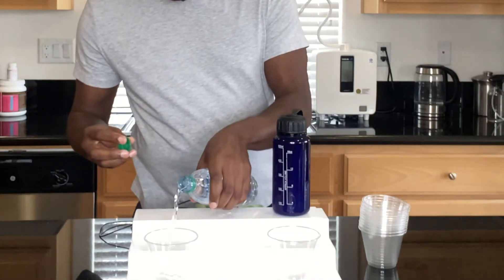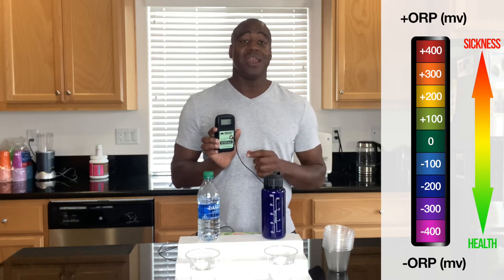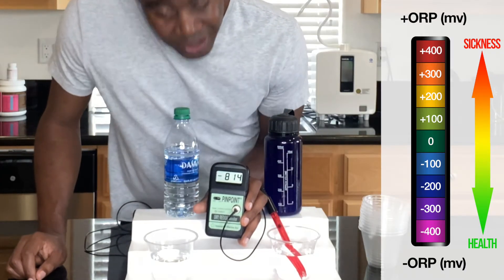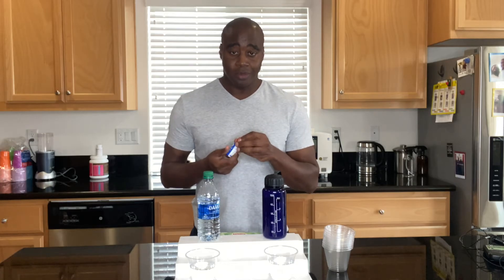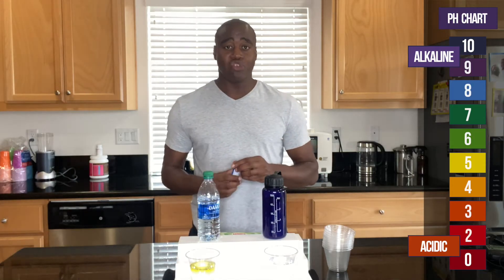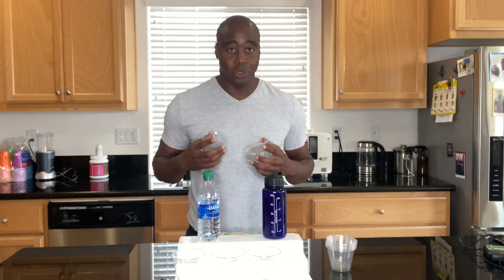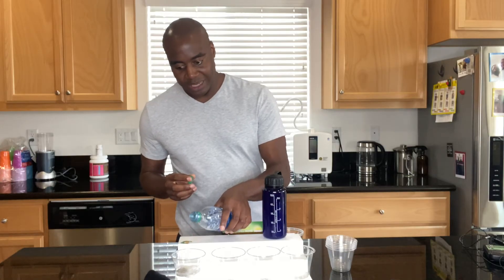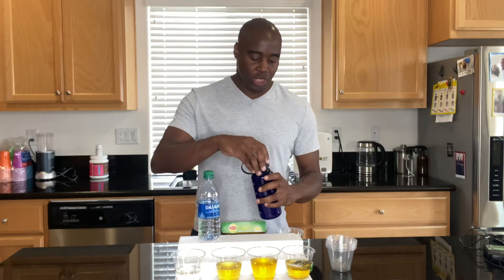Why Dasani Water Is Bad For You! We break it down right here!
Why Dasani Water is bad for you? We break it down in this fantastic video.

-- LaPrentiss Demond ---

In today's review, I'm going to share with you why Dasani water is bad for you!

There are seven things you need to know about Dasani water to understand why it is so bad for you.

1. Oxidation
The first reason why Dasani is bad for you, and probably one of the biggest ones, is oxidation property.

Dasani water is oxidizing us and creating inflammation, aging, and sickness within the body.

The healthy water that we're consuming and drinking should have a good amount of antioxidants to reduce the negative effects of oxidation. It's going to keep our cells healthy and reduce the chance of having to deal with toxins.

And toxins come in all shapes and sizes. They are found in the air that we breathe, in our cell phones, electronics around us, and even in the foods that we eat.

That’s the reason why we need antioxidants in our body. Antioxidants push out those toxins, reduce inflammation, and ultimately ensure ourselves stay healthy.

To see if Dasani water is oxidizing us, we’re going to use an ORP meter.

ORP stands for oxidation-reduction potential. It basically shows the ability of the water to reduce oxidation of the cells.

If Dasani water is oxidizing, our test will show a positive value which means that the water is positively charged. On the other hand, if it contains antioxidants, anti-inflammatory, and anti-aging properties, we will get a negative value.

why dasani water is bad for you
This number means that Dasani water is creating aging, inflammation, and you shouldn’t drink it.

On the other hand, if we put electrolyzed reduced water to this test, it will show a negative number. And that means it is doing a good job at being an antioxidant.

As you can see, Dasani is not good at that.

2. Alkalinity
The second reason why Dasani water is bad for us is - acidity.

Our body has to remain in a slightly alkaline environment.

The question is, is Dasani water helping it do that, or our body has to put some extra work to achieve alkalinity?

We’re going to test this property by using the pH drops. Yellow, orange, or red color indicate that the water is acidic, while blue, light purple, and dark purple indicate alkaline water.

The water turned yellow which means that this is acidic and it's actually eating the electrolytes and minerals that we need to survive.

And although we are consuming something that is eating electrolytes, our body is still going to find a way to replace those electrolytes.

How?

By pulling it from our skin, bones and joints.

This results with developing a number of diseases such as:

Skin issues

Osteoporosis

Alzheimer’s

So you want to drink something that is alkaline. Let me test the water that I'm drinking.

Once again, you don't want something that's eating the minerals inside of you. You want something that's actually either providing those minerals or keeping it on a balanced level.

The third thing is the superior hydration.

3. Superior Hydration
Dasani water doesn't really hydrate us. On the contrary, it makes us feel thirsty.

If you drink a whole bottle of it at once, it will just sit in your stomach.

This happens because the molecules of Dasani water are not small enough to hydrate you at a cellular level. And you want your water to hydrate you at a cellular level so it can push out the toxins and provide you with the nutrients that you need.

And to see if Dasani water can hydrate us or not, we’re going to test it by a simple trick using a teabag!

The teabag is going to represent our body. It's going to represent us trying to hydrate ourselves by showing the Dasani’s ability to enter the bag, pull out the nutrients and making a tea.

why dasani is bad for you
And as you see here, it doesn't make tea.

And I know what you're thinking. You have to boil the water.

Why do we have to boil it?

We got to boil it to make the water molecule so small that it's actually able to pass through the teabag and make tea. And we know that our cells are much smaller. So, if it doesn’t pass through a teabag, how could it pass through the cell membrane?

Dasani clearly is not doing that. It makes you feel bloated and heavy, and the worst thing is - you are still thirsty.